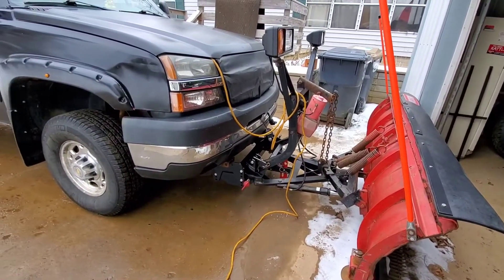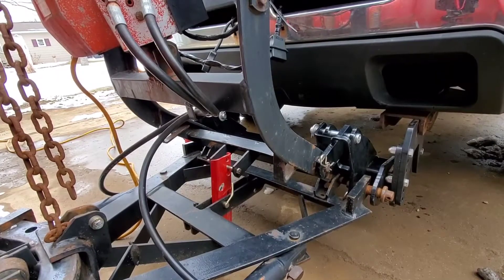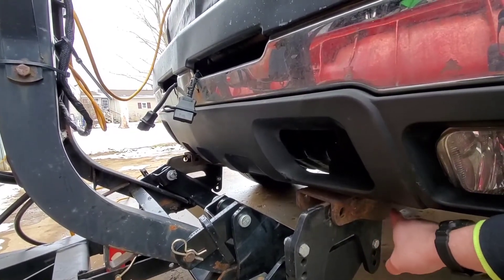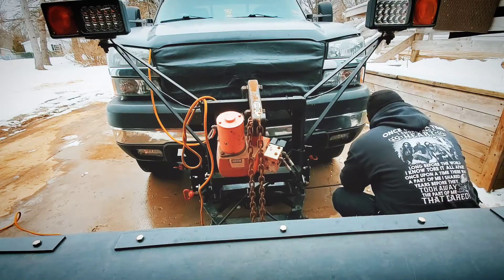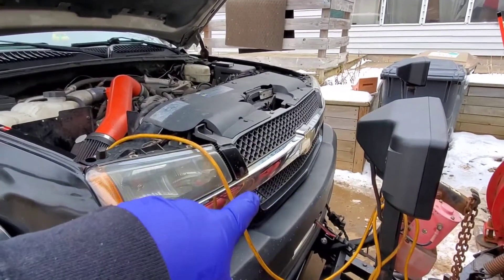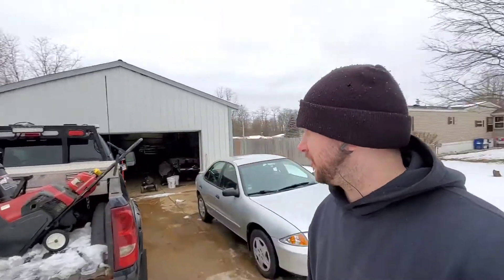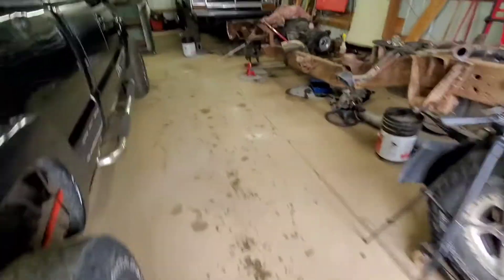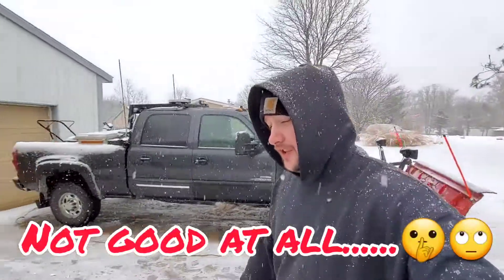Preparing The Duramax For Snow Removal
Musician: ASHUTOSH

Camera Equipment:
DJI 3 3 Axis Gimble
Rode Microphone
Editing On Inshot App